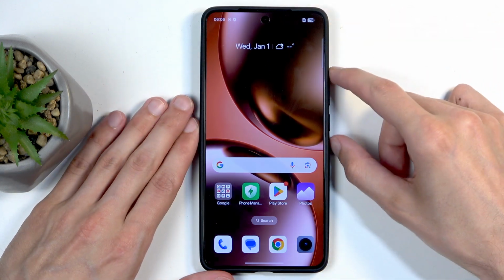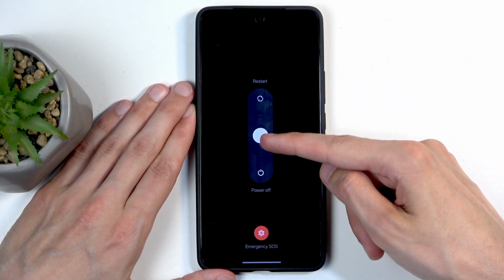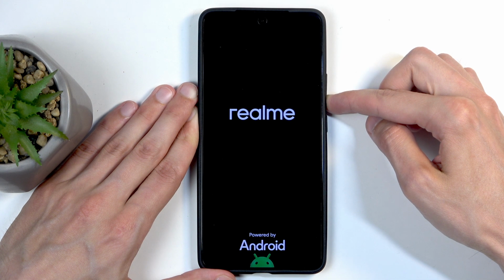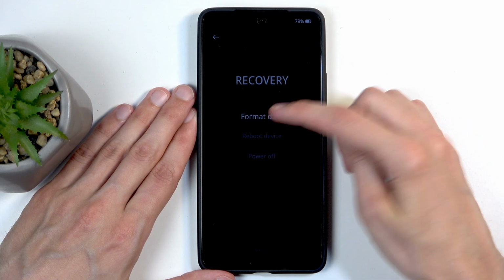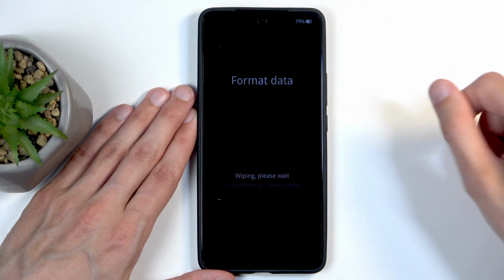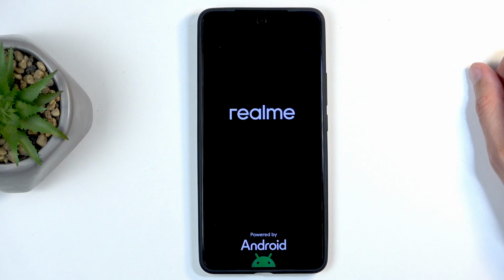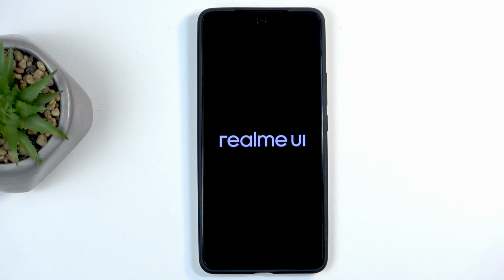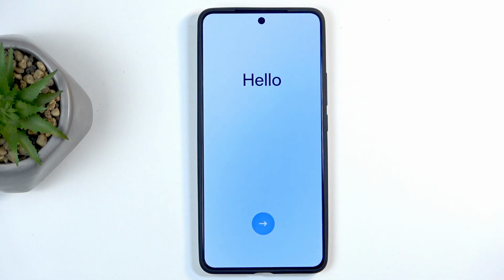REALME GT 7T – Hard Reset Using Recovery Mode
If your REALME GT 7T is experiencing issues like screen lag, software glitches, or you simply want to erase all data and start fresh, performing a hard reset through recovery mode can help. In this video, we show you step-by-step how to hard reset the REALME GT 7T using the hardware buttons and recovery menu. You’ll learn how to power off the device, enter recovery mode, select your language, and format all user data safely. This process will restore your REALME GT 7T to its factory settings, making it ready for a new setup or to fix persistent problems. Follow along to ensure you complete each step correctly and get your phone working like new again.

How to hard reset REALME GT 7T using recovery mode?
How to format all data on REALME GT 7T?
How to fix screen lag or software issues on REALME GT 7T with a hard reset?

0:00 Introduction and when to use hard reset
0:20 Powering off the REALME GT 7T
0:40 Entering recovery mode
1:01 Selecting language in recovery
1:09 Formatting data and entering code
1:29 Confirming factory reset
1:39 Rebooting and finishing the reset
2:14 Setup after hard reset